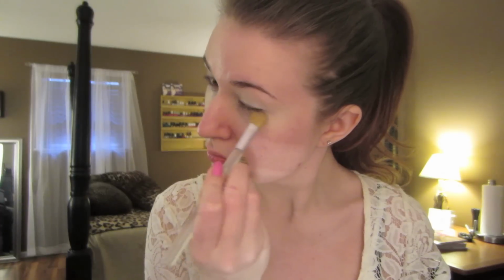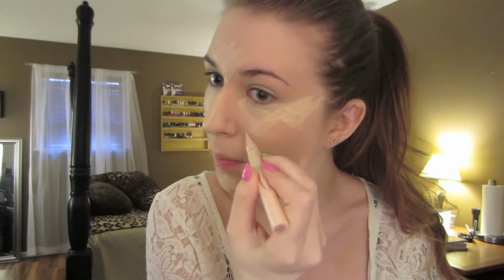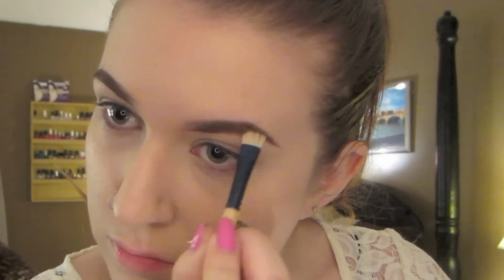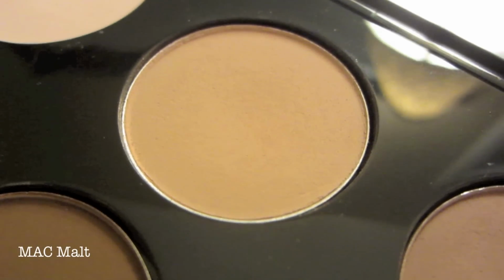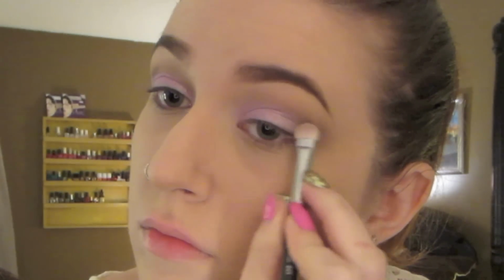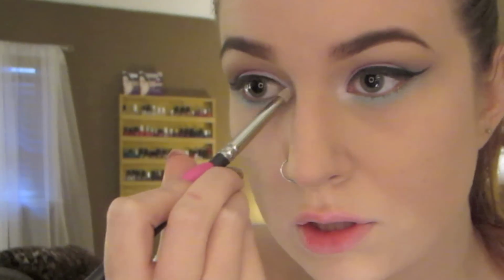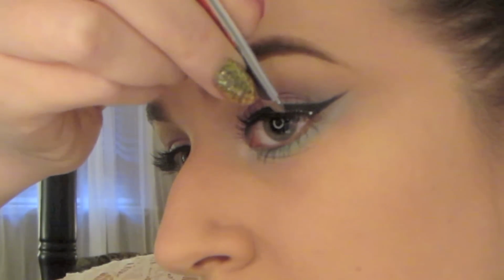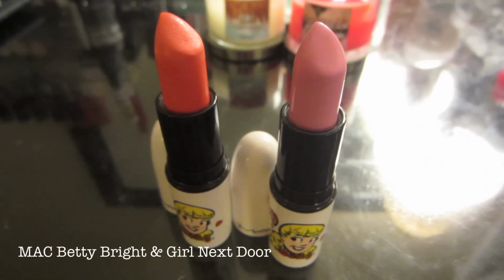Archie's Girls BETTY Inspired Tutorial!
Songs - all by Marina and the Diamonds
Valley Of The Dolls
How To Be a Heartbreaker
Radioactive
Bubblegum Bitch
I own no rights to this artist or these songs.

If you want to see an Archie's Girls haul and a Veronica inspired look, give this a thumbs up to let me know!!